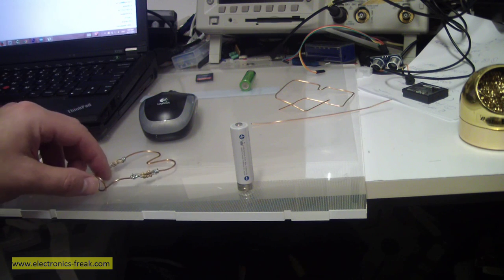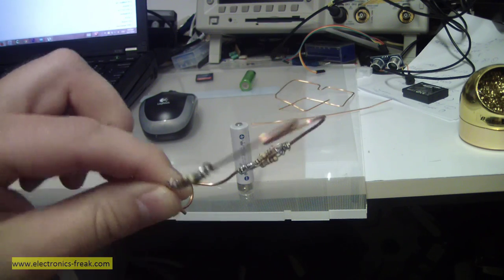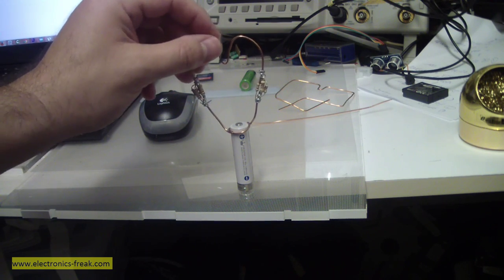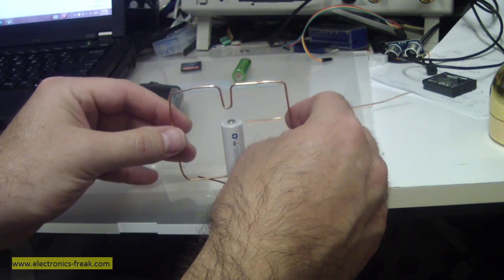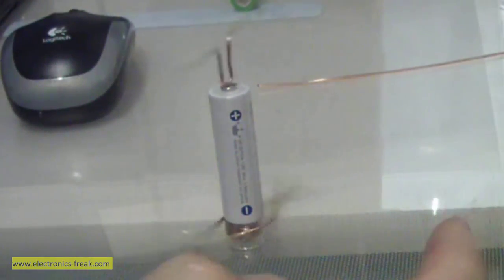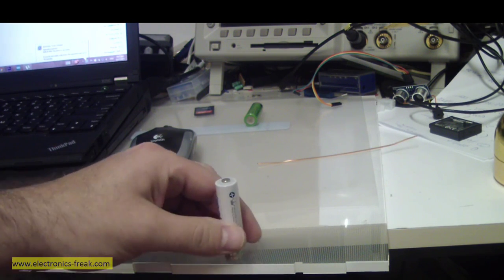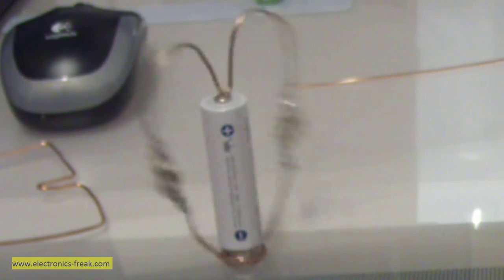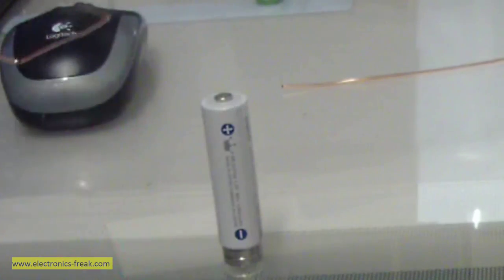One Wire Motor Improved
This is an Improved one wire motor with limited speed,.
To create this motor you will need the following:
1. AA battery 1.5V - preferred rechargeable battery (since the flow current in this kind of battery is higher)
2. Regular electricity hard wire - one that you can bend and will keep its figure
3. neodymium magnets